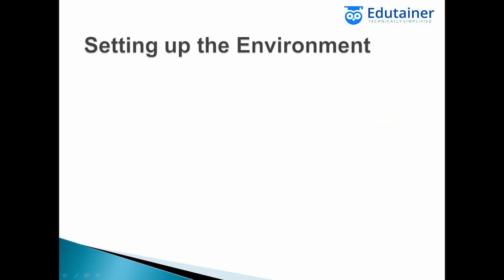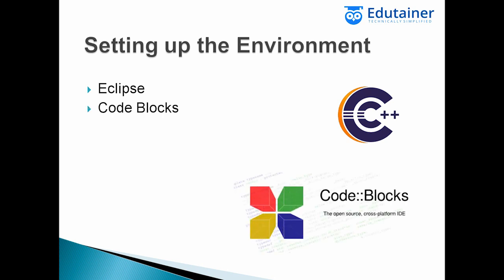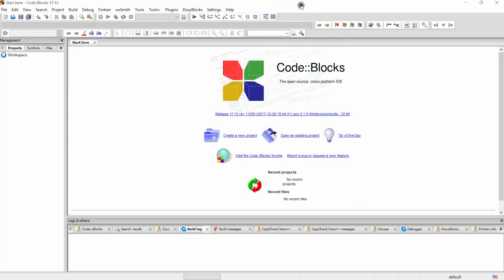3 C++ Environmental Setup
c++ tutorial
c++ programming tutorial for beginners
c++ full course
c++ full tutorial for beginners
c++ for beginners
full c++ course
c++ tutorial for complete beginners
c++ programming tutorial
C++ tutorial
C++ programming tutorial
learn C++
C++ language tutorial
learn C++ programming
learn C++ language
C++ tutorial for beginners
C++ programming tutorials
how to learn C++ language
how to learn C++
c++ programming
c++
c++ basics
c++ language
c++ tutorials
C++ Tutorials From Basic to Advance